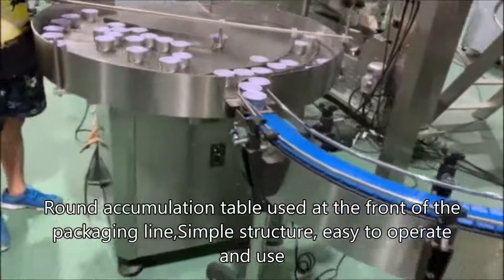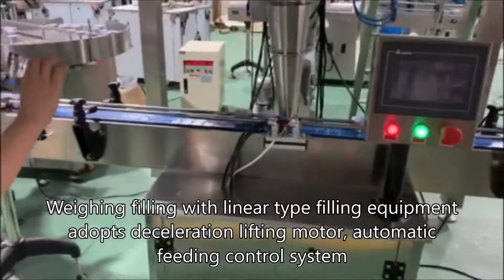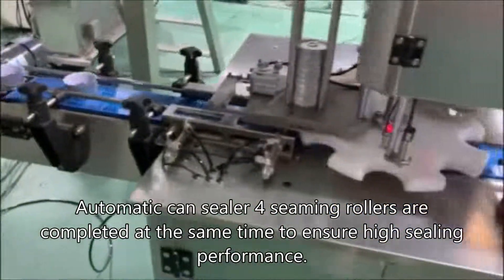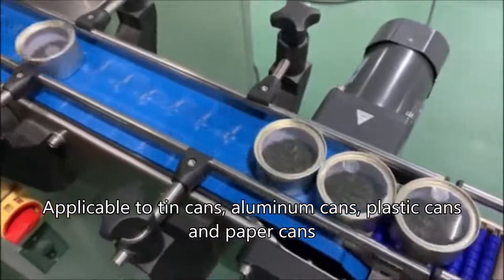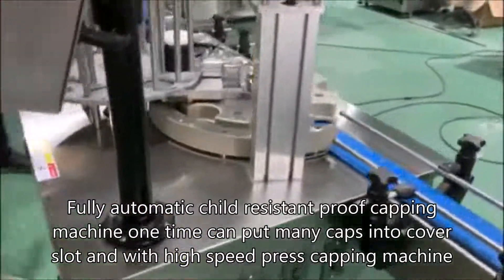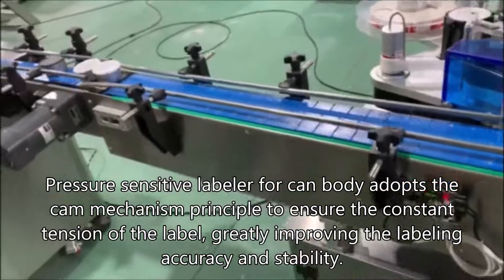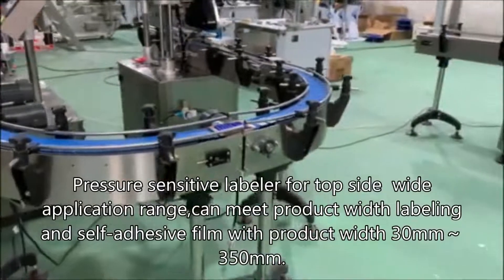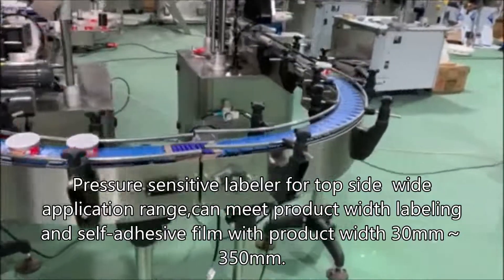can sorting weigher filler for herbal tea,sugar seaming,capping,can body labeling,cap top labeler